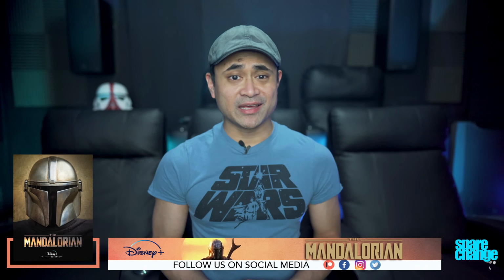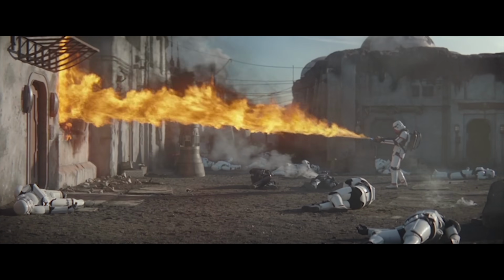The Mandalorian 4K UHD Review | Season 1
We review Season 1 of The Mandalorian 4k on Disney+ in Dolby Atmos using Roku.

Equipment used for review:
Sony VPL-VW695Es 4K projector:
Sony 75X900F:
REL HT/1508
Shot on:
Sony a7III: